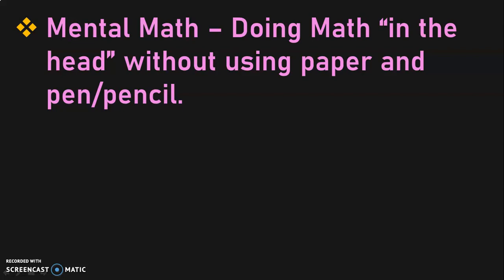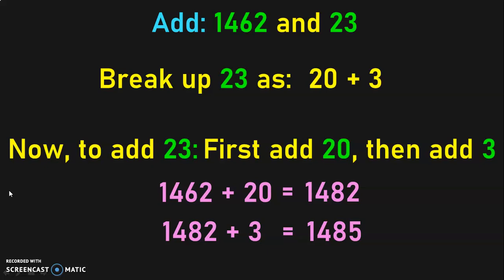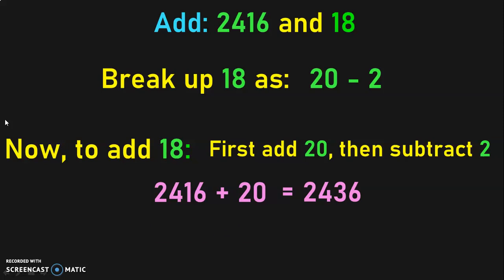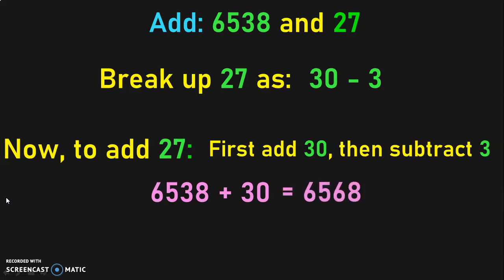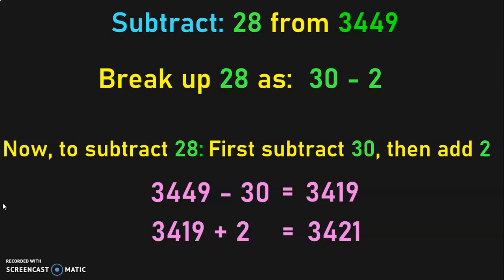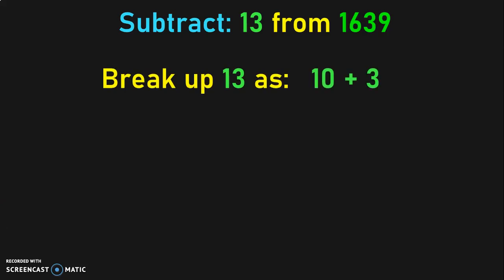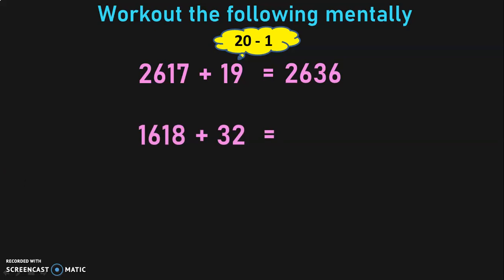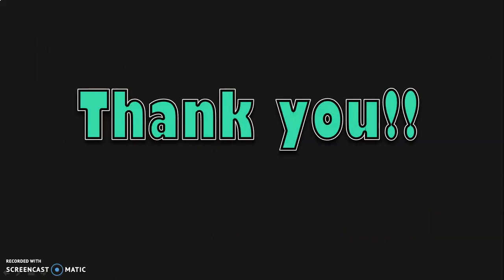Class 4 | Mental Maths | Addition and Subtraction | PMCE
How to do addition sums quickly using mentalmath concepts ? And how to solve the sums based on additon concepts in Class 4 ? You will see this is in this video of PMCE with several examples.

Link to other CLASS 4 VIDEOS on ADDITION:
Watch this video NEXT: